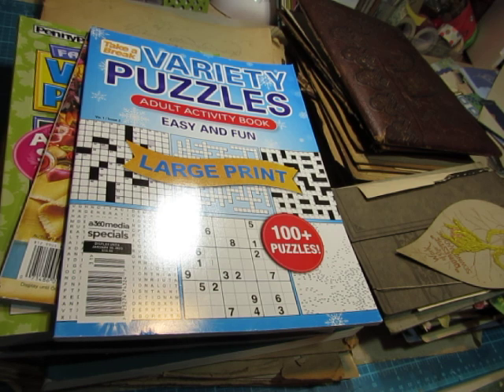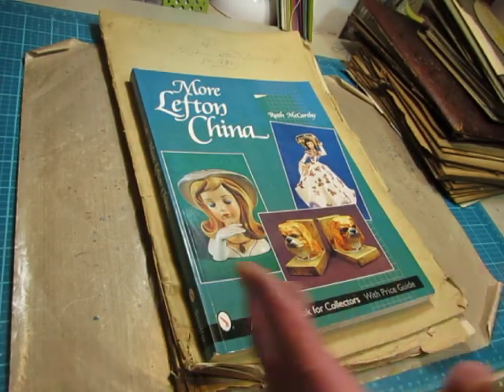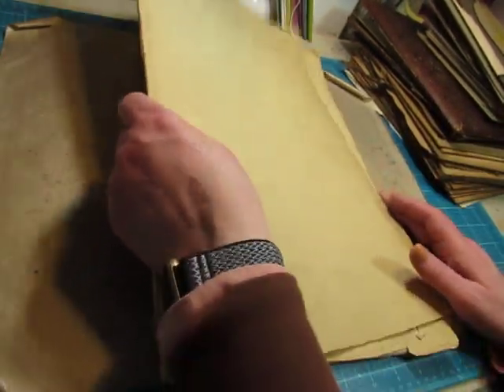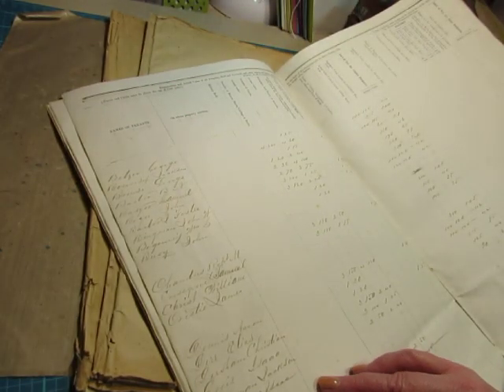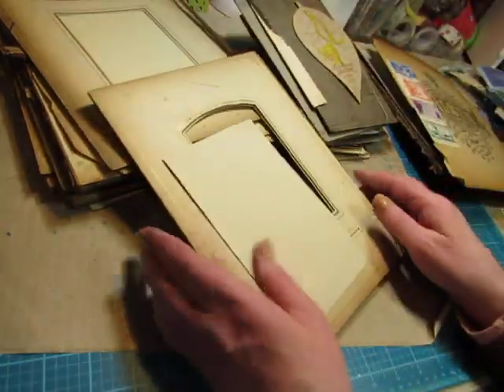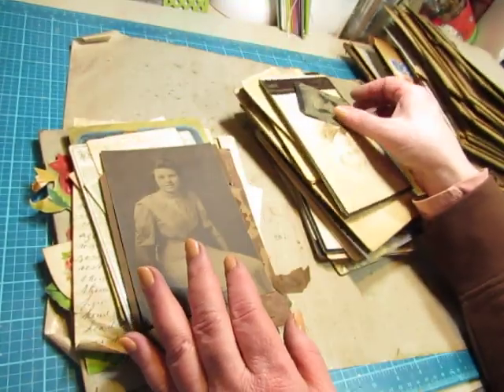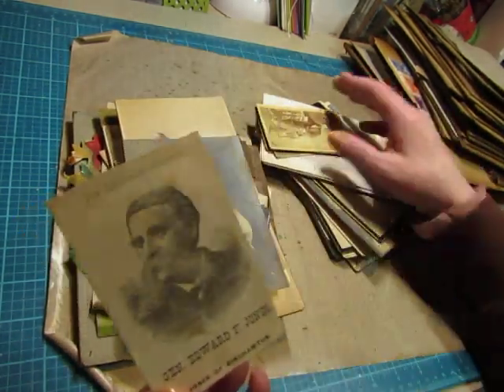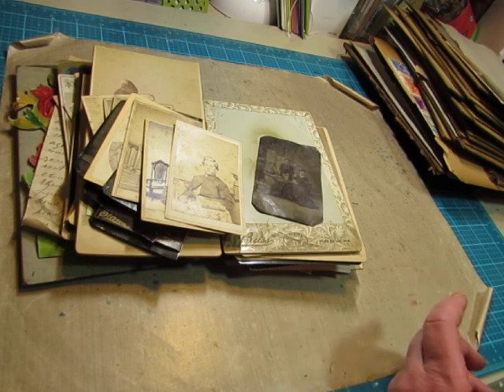Indoor Flea Market Haul (antique town ledgers!)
Here are a few things  purchased at the weekend flea market on Saturday.  And I deconstructed last week's antique photo album, so let's take a closer look!